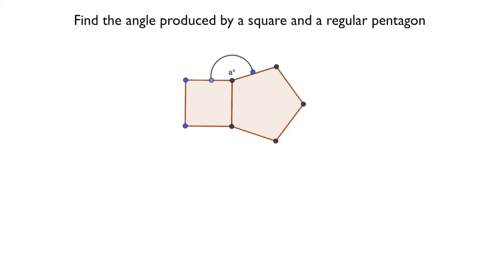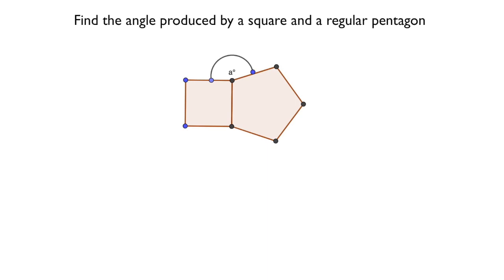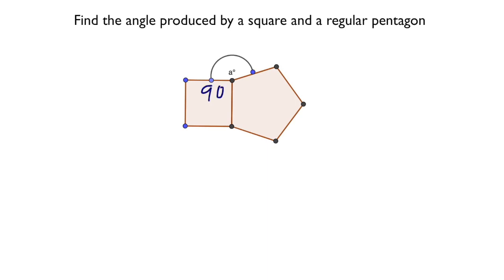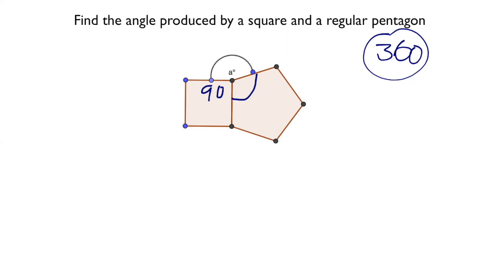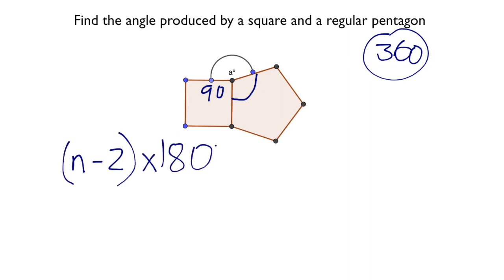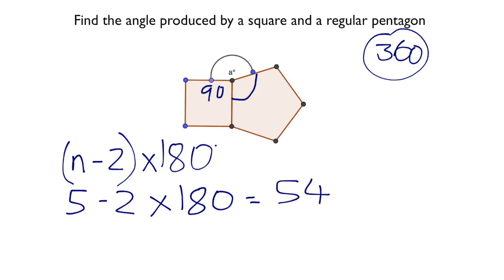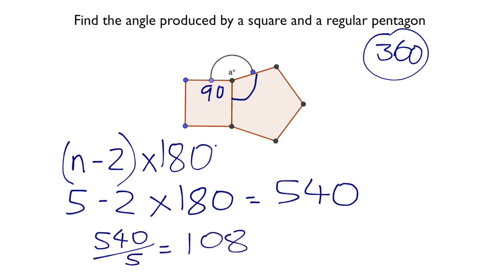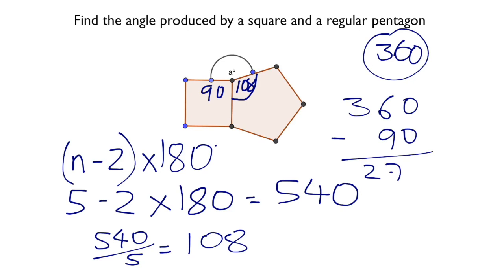Angles produced by two polygons 11+ Maths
Find an angle made by a square and a regular polygon
FREE OFFER FOR OCTOBER 2019